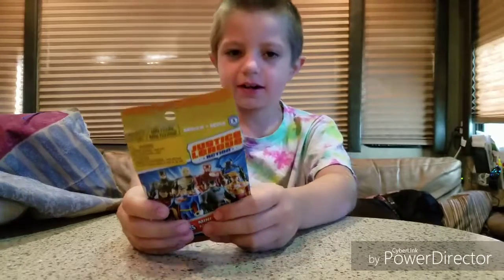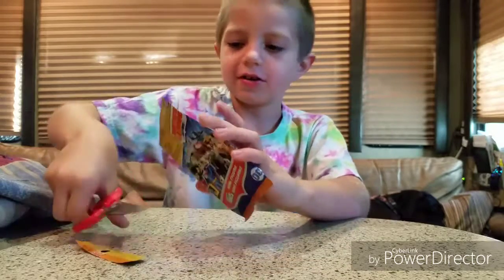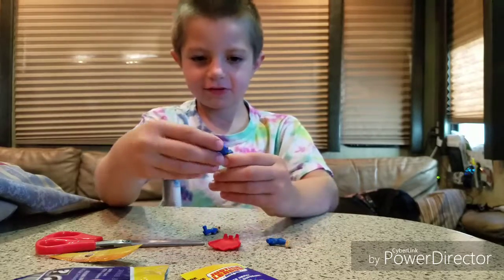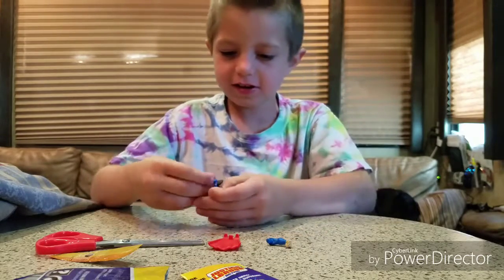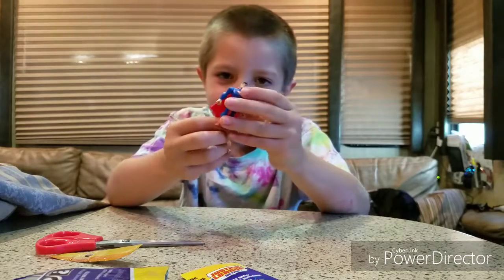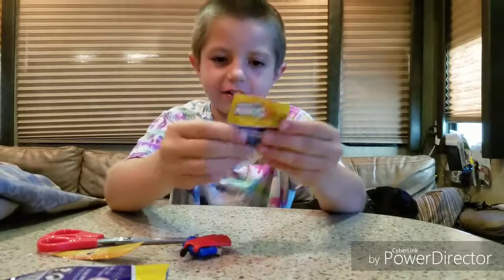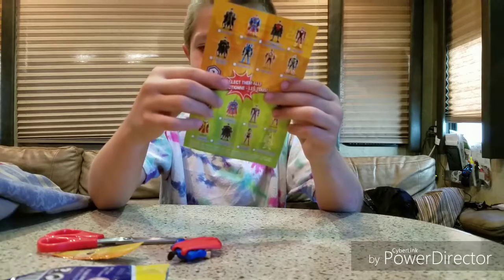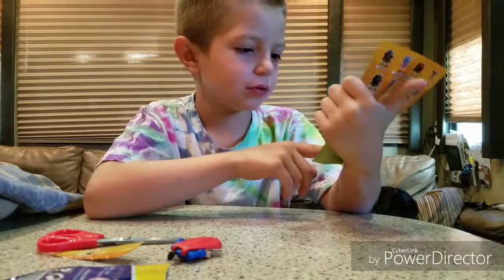Mystery Bag Series Part 2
It's fun to open mystery packs!